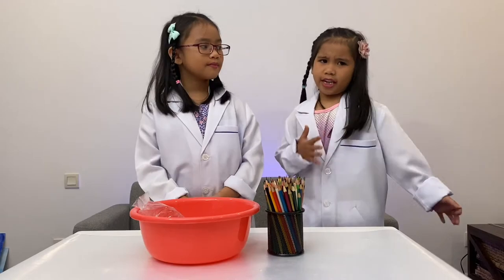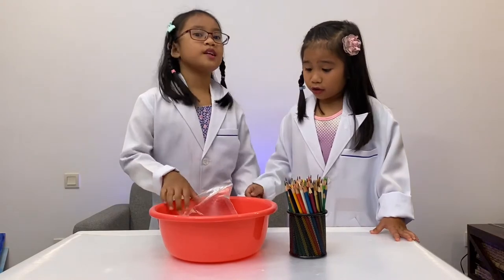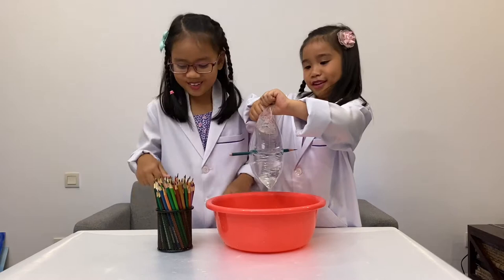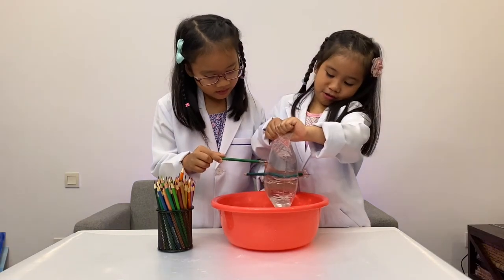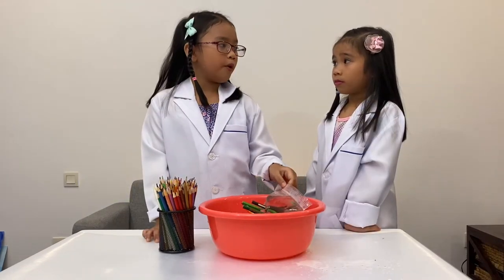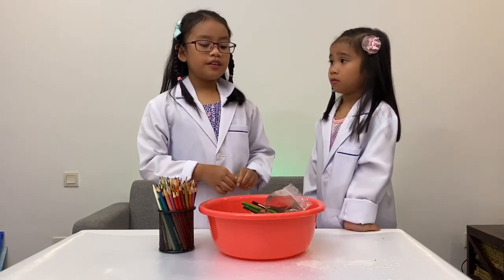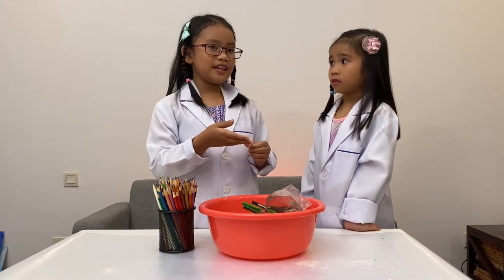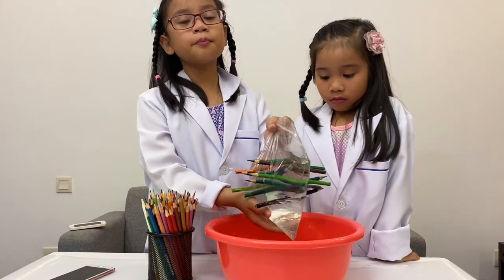WATER IN A BAG PENCIL | Science Experiment #4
Please look out for Science Experiment every Tuesday ^_^

Water in a Bag Pencil Experiment

Materials needed:
• Ziploc/Storage Bags
• Sharp Pencils
• Water
• Water Tray (just in case)
Filling the bag full of water and making certain that there are no holes or leaks anywhere to be found. Once you have the bags inspected and filled with water, it’s time to start sticking in the sharpened pencils and not letting any of the water out. The key is to have the water bag held tightly at the top with two hands by the first child while the second child inserts the sharpened pencils it straight through, no crazy angles allowed. Repeat the same pattern over and over again with more and more pencils.